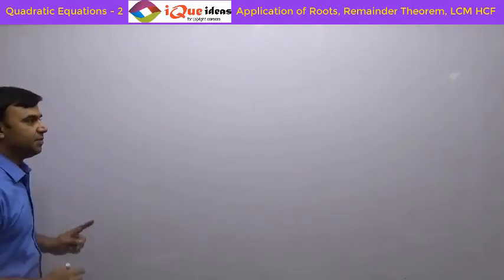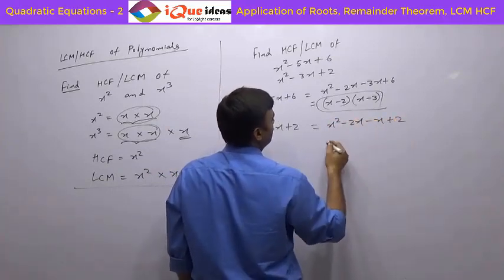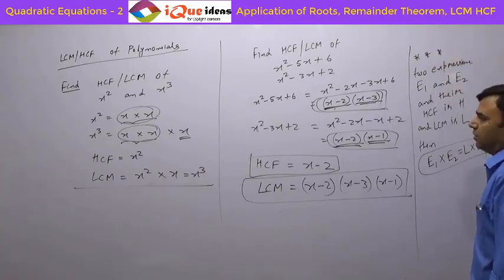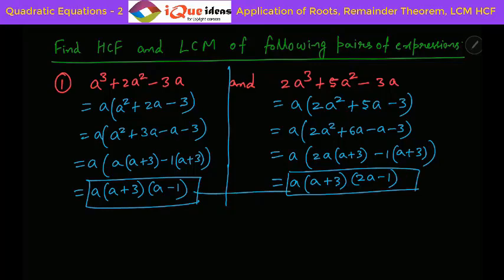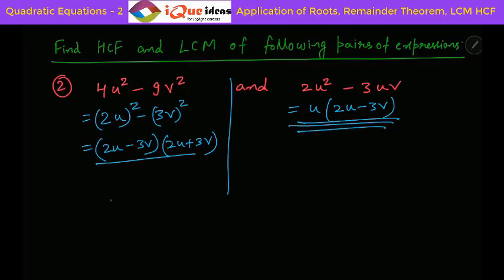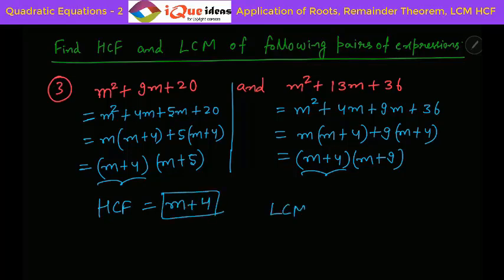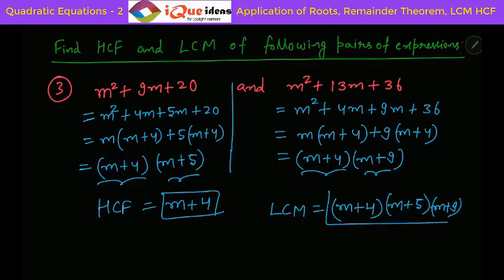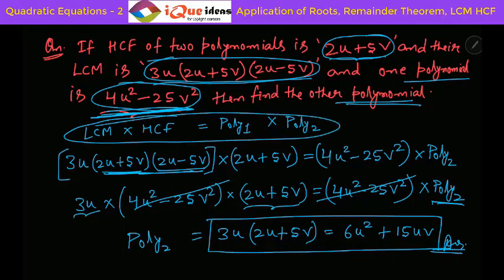LCM and HCF of Algebraic Expressions and Polynomials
This Video gives a very simple method to calculate LCM and HCF of Algebraic Polynomials and Quadratic Expressions and their properties. Useful for 7th, 8th, 9th and entrance exams